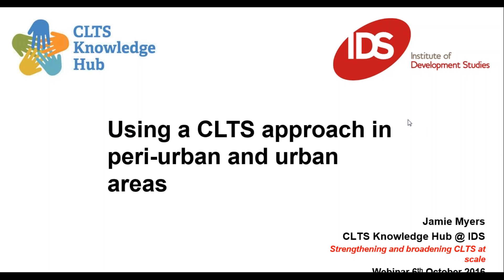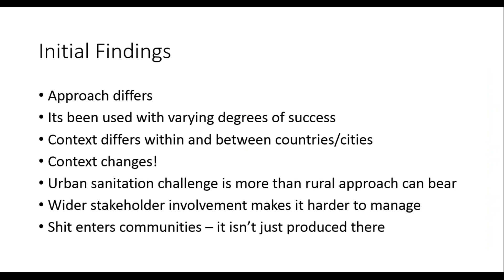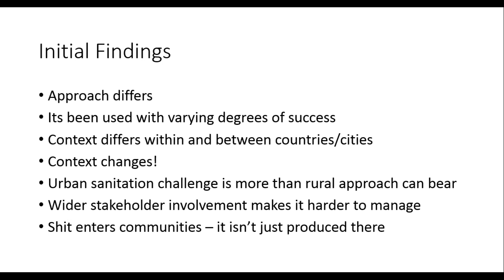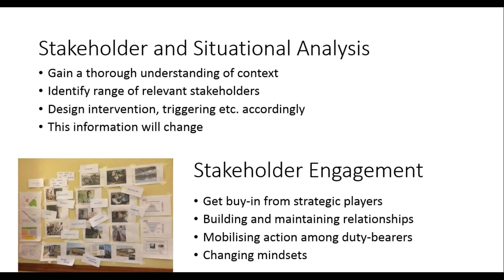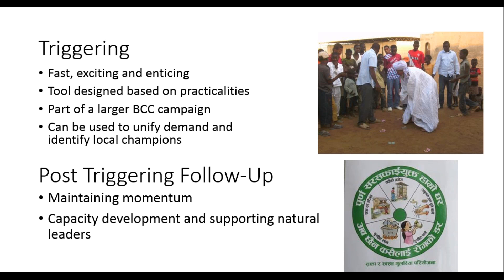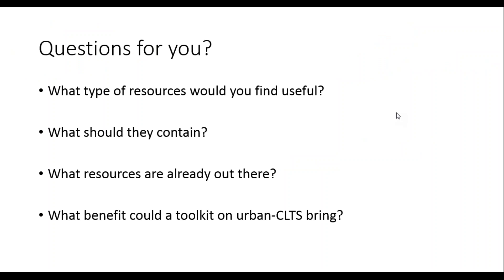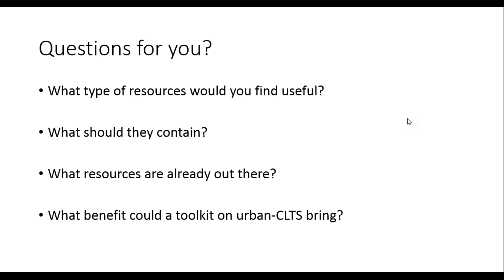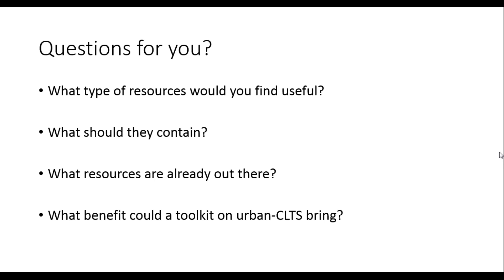Using a CLTS approach in peri-urban and urban areas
Although Community-Led Total Sanitation (CLTS) was designed for and is predominantly being used in rural settings, there are a growing number of cases that have adopted a CLTS approach in peri-urban and urban areas.

This webinar looked at its use in urban areas. Jamie Myers, research officer at the CLTS Knowledge Hub, presented the urban work the Hub have been engaging in. Drawing on global experience he proposed that urban CLTS does not mean strictly following processes and tools that have been used in rural areas but adhering to similar principles and designing an intervention based on the context of a specific town or city.